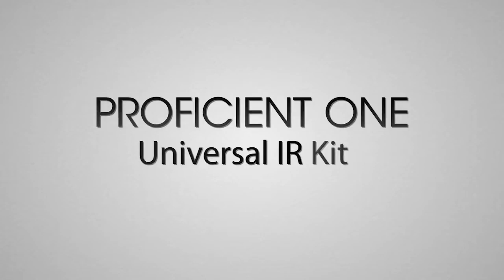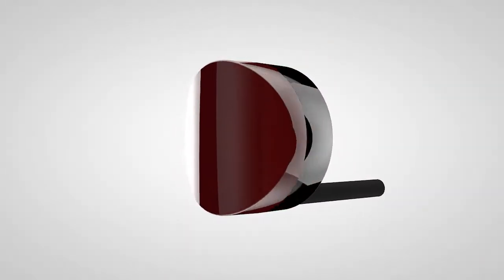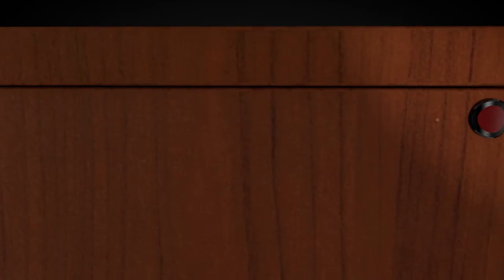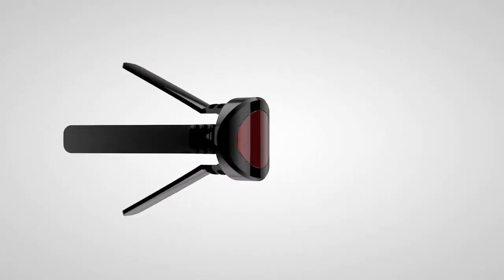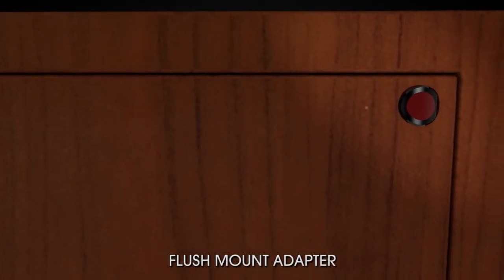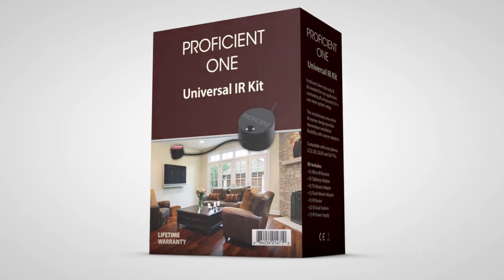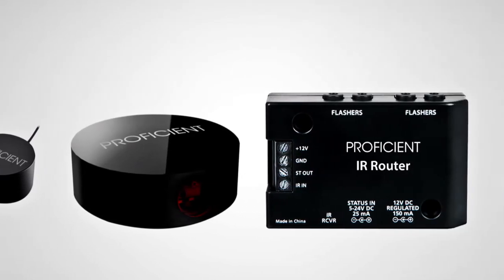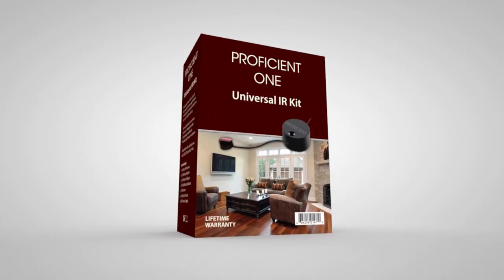Proficient One Universal IR Kit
Proficient One is the only IR kit needed for any application, containing all components for a one room system setup. The revolutionary new micro IR receiver design provides tremendous installation flexibility. Includes snap-in adapters for tabletop, TV mount and flush mount applications. Compatible with most plasma, LCD, LED, OLED and DLP TVs.